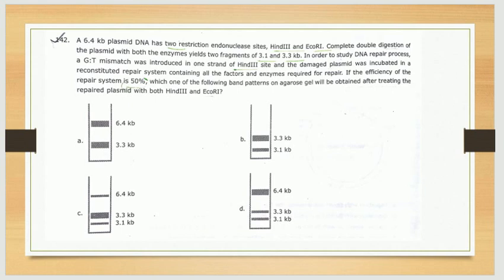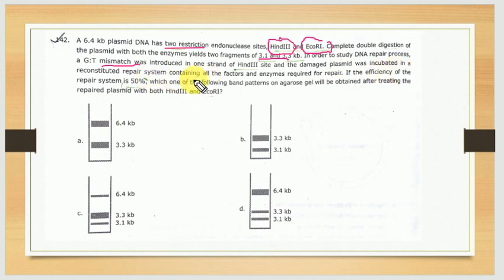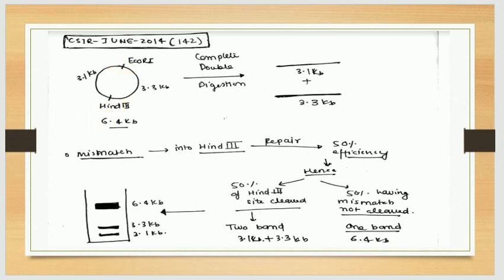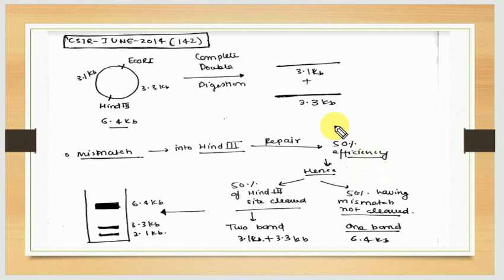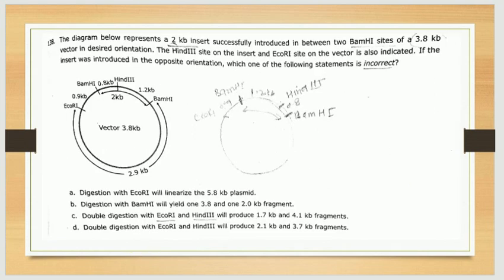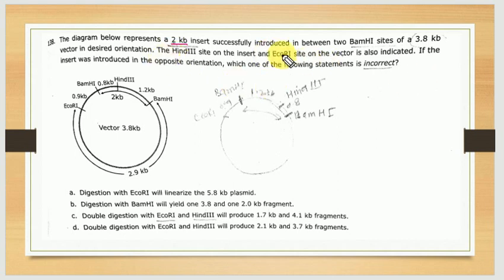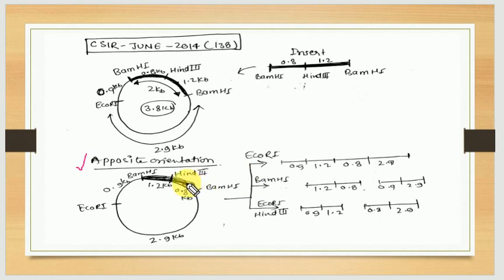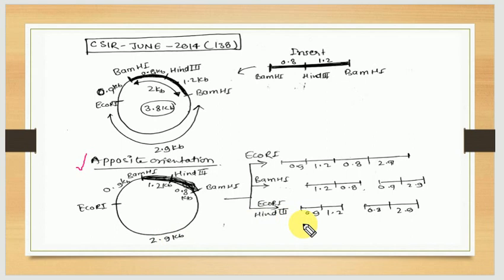RDT Example-CSIR | Previous Year Questions | By Virendra Singh | GATE | DBT | ICMR | CUET